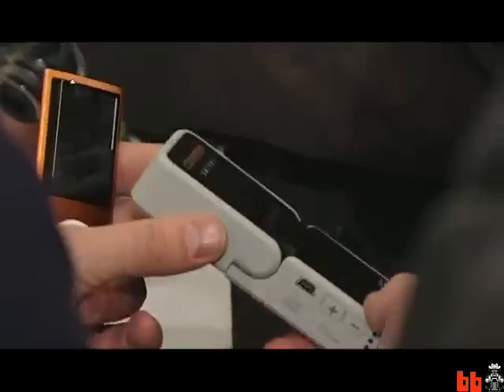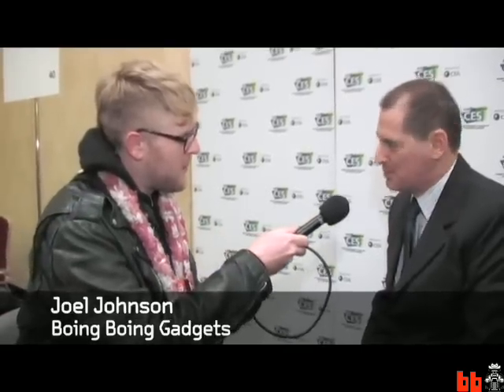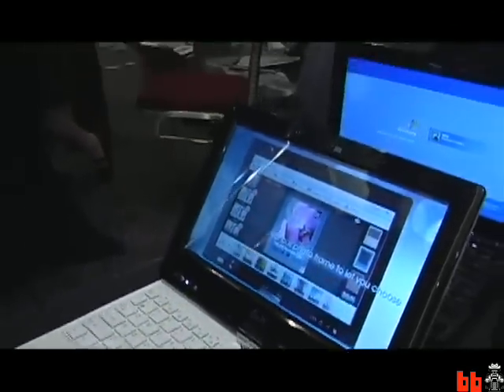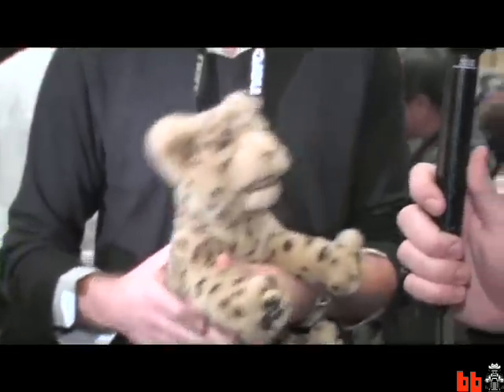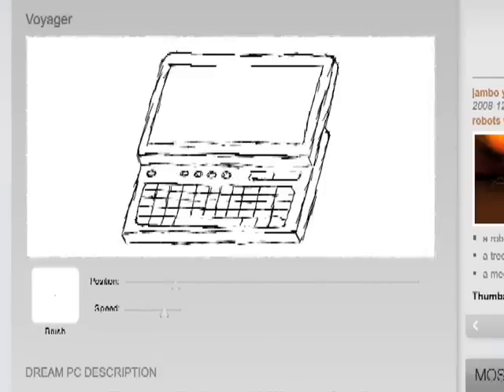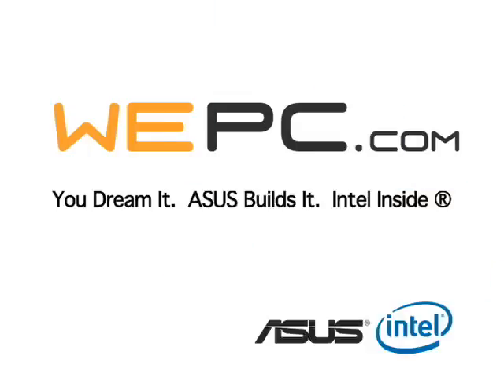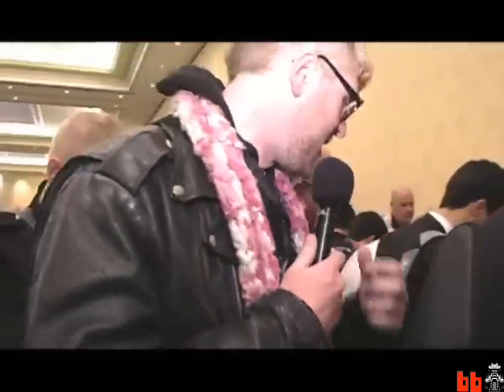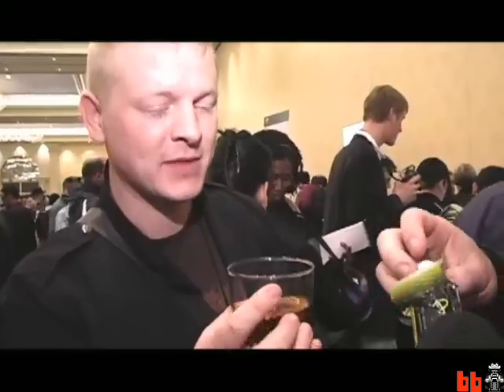Boing Boing Gadgets at CES: Day 1 Report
Greetings from the 2009 Consumer Electronics Show in Lost Wages, Nevada! Xeni here with the Boing Boing Gadgets fellas -- Beschizza, Brownlee, and Johnson, and Boing Boing's video production team. We're traveling the floor with the BBG 3, surveilling all they review, and we'll be filing daily video reports from the expo floor. Here is the first, embedded above.

Highlights from this episode:
* So you've probably heard there's an "Official Blog of CES," right? So, screw those guys, we're more awesome. In this episode, Gary Shapiro CEO of the Consumer Electronics Association (the group that puts on CES) dubs Joel Johnson the Official King of CES, then bows down to him and touches Joel's invizibul robe.

* Rob Beschizza shows us what he likes about the new netbooks from Asus, namely the screens you can swivel around to use as touch-sensitive tablets (disclaimer: Asus is sponsoring BB Video's presence at CES, but not BB Gadgets. Rob actually didn't know anything about it at the time, so this isn't paid placement or editorial whoring).

* Joel grills the everliving crap out of the poor guy tasked with representing Sharper Image here. Joel was a big fan of the early incarnation of the mega-gadgets chain store, but believes they went to hell before they were recently bought out and resurrected. Joel's advice to the new guy: don't speak to us in marketingese, please, and stop making crappy products.

* Joel talks with the guys at WowWee about a Spyball for children -- baby's first panopticon! $150 device, shaped like a play ball, includes cameras to spy on other playmates. WTF.

* Xeni snuggles with robotic stuffed animals from WowWee that respond to human touch with emotive facial expressions, grunts, growls, and body movements. Verdict: cute, also creepy, definitely from the Uncanny Valley.

* Beschizza and Joel perform the first of what will likely be many schwag booze taste tests. Today: whiskey from the hosted bar, plus tiny energy drinks some wireless networking company was giving out. Mix them together, and you get what Joel describes as "there's nothing not awful about this it's just plain bad."

Next episode: we are accosted in the dark of night, on the streets of Vegas, by inebriated Canadian chemical engineers dressed as Yeti Furries.

WePC.com is intended to be a site where users come together to "share ideas, images and inspiration about the ideal PC." Participants' designs, feature ideas and community feedback will be evaluated by ASUS and "could influence the blueprint for an actual notebook PC built by ASUS with Intel inside."